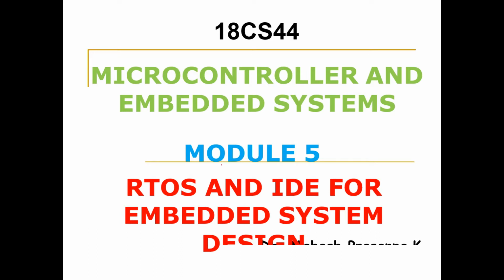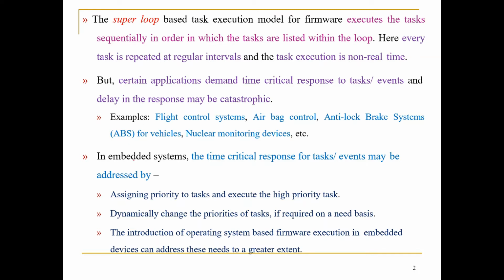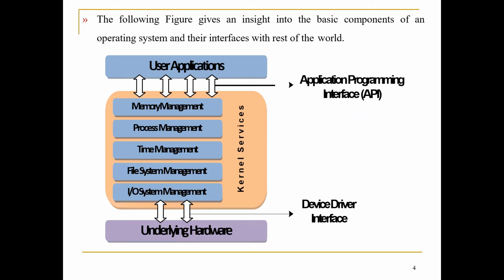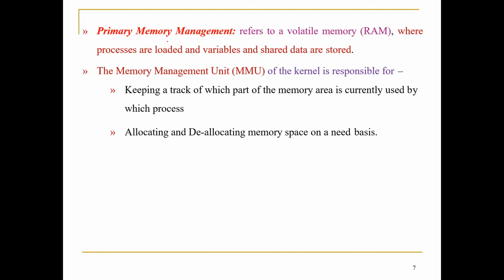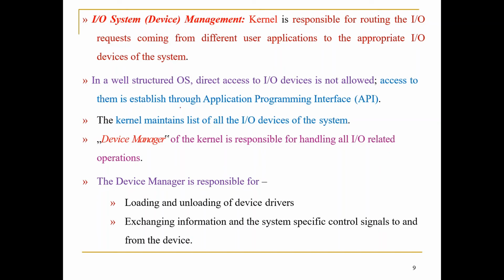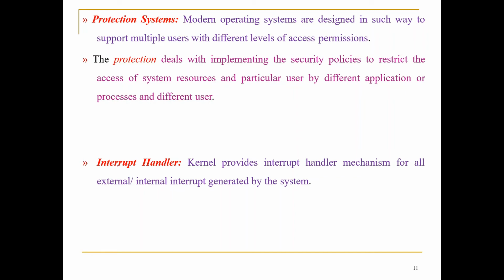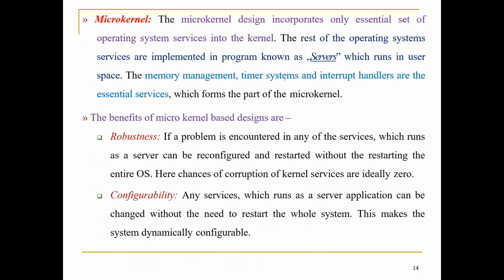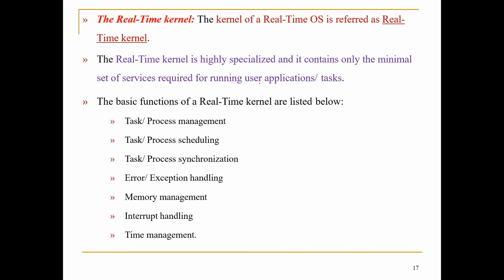VTU MCES(18CS44) Microcontroller & Embedded systems [RTOS and IDE in Embedded System Design] (M4 L4)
VTU MCES(18CS44) Microcontroller & Embedded systems [RTOS and IDE in Embedded System Design][Operating system basics] (M4 L4)

This video explains the Basics of operating system